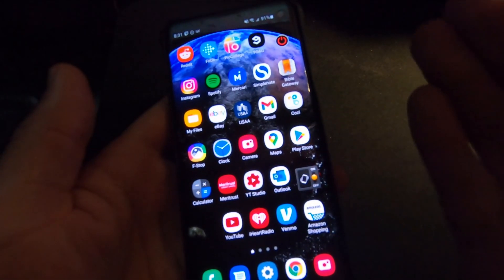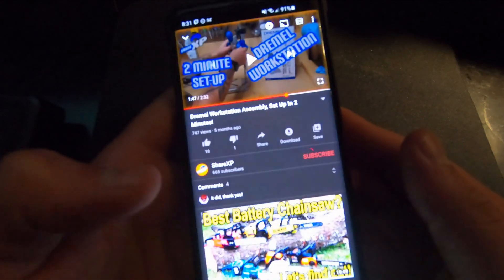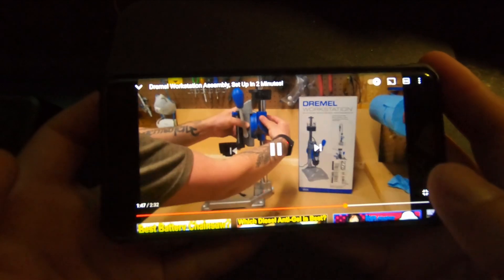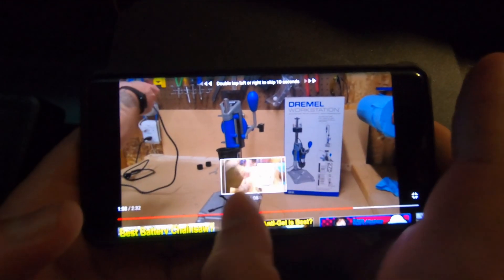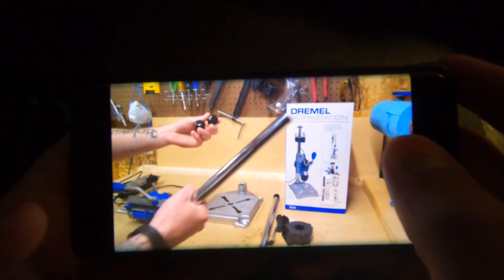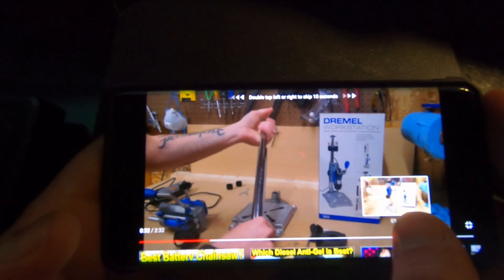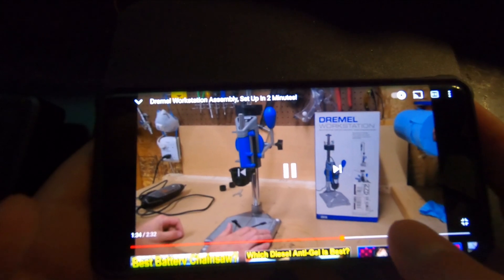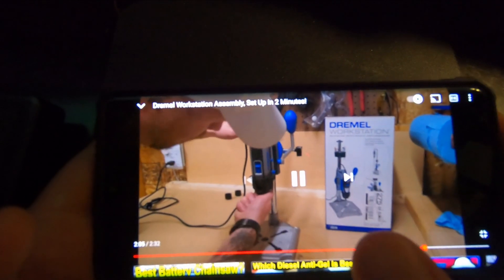Youtube Progress Bar Tap Click Workaround, Android Update!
Is the youtube forward bar not working? Here's a method to get around the annoying slider bar that youtube has implemented.